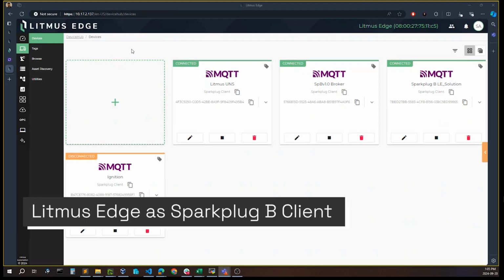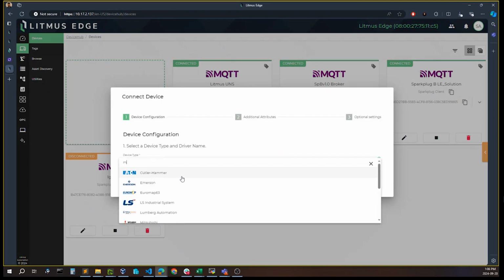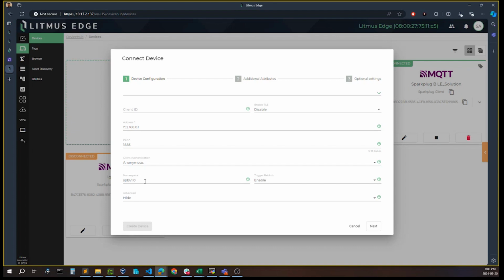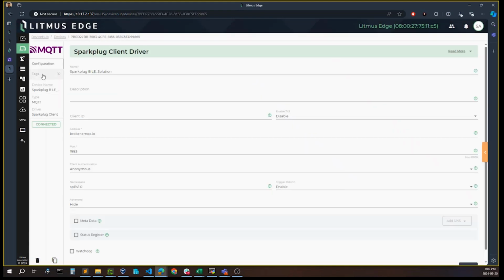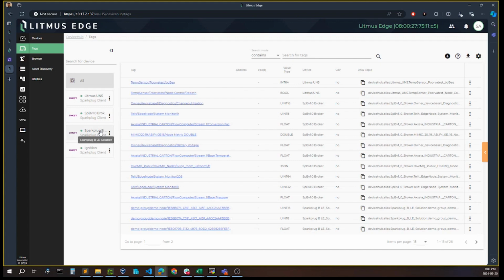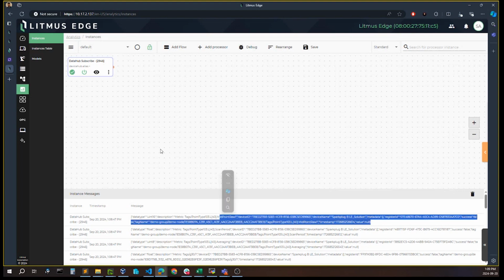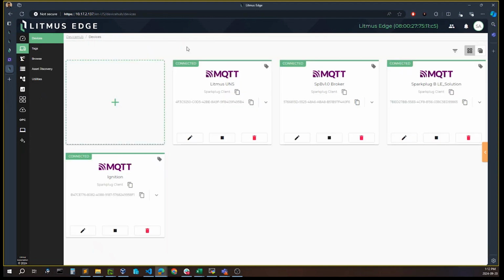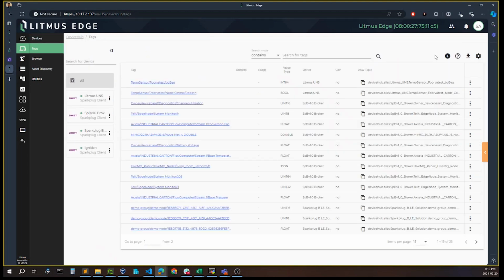Litmus Edge as a Sparkplug B Client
In a significant enhancement to industrial connectivity and data management, Litmus Automation has unveiled a new feature in Litmus Edge, designed to streamline and fortify communication between devices in an industrial setting. By integrating the Sparkplug B specification, Litmus Edge positions itself as a cornerstone in the advancement of standardized and efficient data communication protocols across the sector.
Understanding Sparkplug B
Sparkplug B, a specification popular in the process industry, is designed to improve MQTT broker communication for devices and applications by ensuring seamless, standardized data across networks. Its significant advantage lies in simplifying device communication and easing integration challenges, particularly in environments like the process industry where numerous sensors and devices require robust, real-time connectivity.

Last year, we had published a Litmus Edge Solution Accelerator, LE Sparkplug Edge Node, which enabled Litmus Edge to function as a Sparkplug Edge Node. In a Sparkplug system, an Edge of Network (EoN) node, commonly referred to as a Sparkplug edge node, serves as the crucial link between end devices and the MQTT broker. This intermediary device or gateway facilitates the pivotal role of managing and relaying communications within the Sparkplug network. This solution was aimed at simplifying the integration and interoperability of devices and applications of different vendors. The Solution Accelerator is available for download in the Litmus Central Portal. Check out the documentation to learn how to deploy this solution.
In its latest update, Litmus Edge can now act as a highly compatible end-application capable of consuming and managing data via a Sparkplug B enabled MQTT broker. In this setup, Litmus Edge not only reads data transmitted by various nodes (such as sensors and devices) but also publishes this data to northbound sources—be it cloud platforms or OT/IT systems.
To summarize, Litmus Edge can now not only function as the interlink in a Sparkplug enabled infrastructure, but also provide the industrial data processing and management capabilities – making unified, scalable industrial data operations a reality in a Sparkplug system.

Setting up the Sparkplug B client within Litmus Edge is streamlined to enhance user experience. Users simply input a name, description, and client ID, configure the MQTT broker's address and port, and choose from numerous authentication options including certifications and usernames. Additionally, they can set the namespace—a crucial part of the MQTT topic structuring, which remains aligned with Sparkplug 3.0 specifications, allowing for future adaptations like potential changes in Sparkplug 4.0.

Features and Functionalities

Litmus Edge users are empowered to seamlessly browse tags from devices connected to the system and cherry-pick specific metrics to monitor or analyze. This capability is bolstered by the integration of tags directly within the Litmus Edge Analytics component. The standout aspect, though, is the sophisticated transformation of Sparkplug B NDATA and DDATA payloads into a universally recognized JSON format. This strategic parsing enriches the data, providing it with added layers of context and meaning. As a result, the platform ensures the data is not just transit-ready for external systems or cloud services, but also much more insightful and valuable for making informed decisions before pushing the data to these systems.
Litmus Edge will also support NBIRTH, DBIRTH, NDEATH, and DDEATH payloads.   These functionalities enable Litmus Edge users to automatically detect and understand what nodes, devices, and metrics are available from the broker. This greatly simplifies the management of devices and their lifecycle, facilitating better real-time monitoring and control of industrial processes.

Litmus Edge's incorporation of Sparkplug B responds directly to customer demands for more connectivity options within industrial settings. Customers who have already implemented this protocol, especially in the process industry, can now leverage Litmus Edge for smarter and standardized data management practices. This solution fits seamlessly into processes where sensors communicate via MQTT, simplifying system setup and data visibility.
A particular advantage Litmus Edge offers over similar tools is its advanced capability in handling detailed data transformation and transmission. Unlike other systems where additional modules might be required to bridge data to cloud services, Litmus Edge integrates cloud connectivity natively. It provides additional metadata and contextualization to the data collected, offering more detailed insights and value than typically afforded by basic Sparkplug B configurations.

Try Litmus Edge today or speak with our team about your unique requirements.